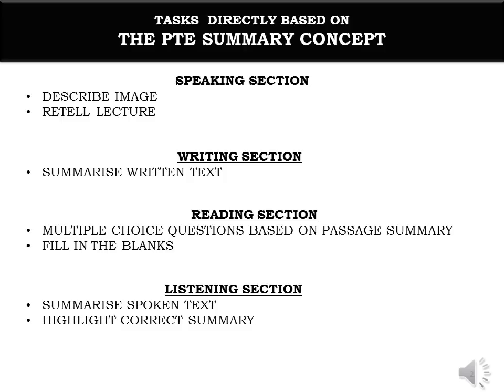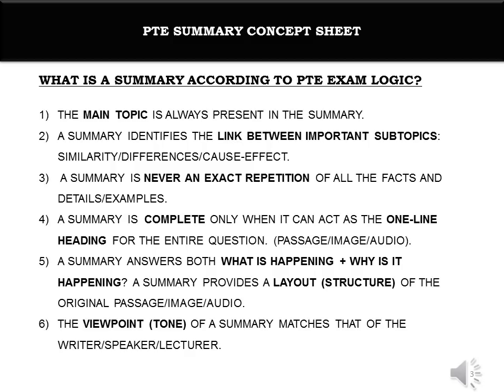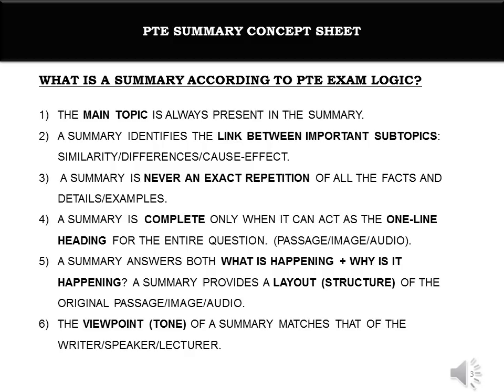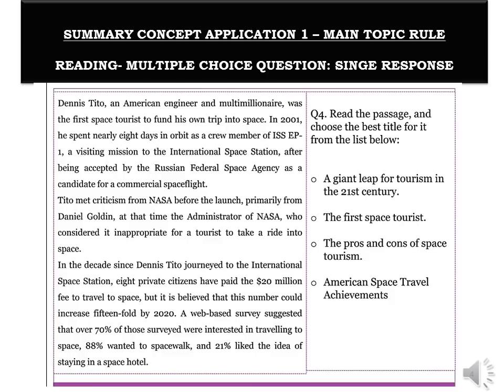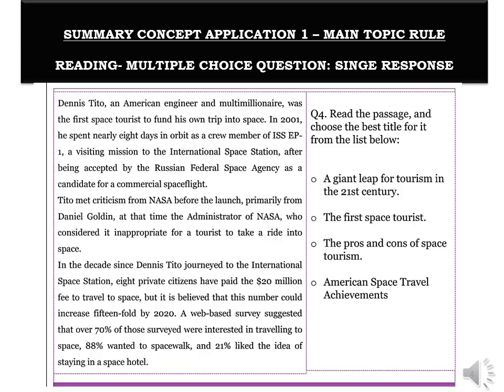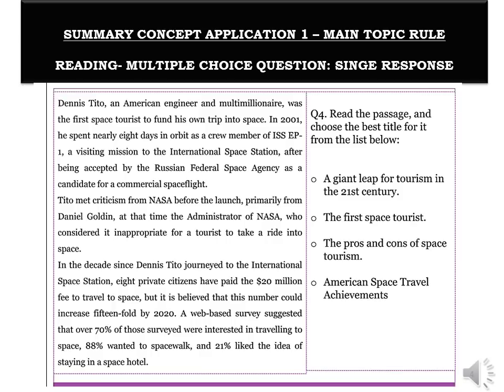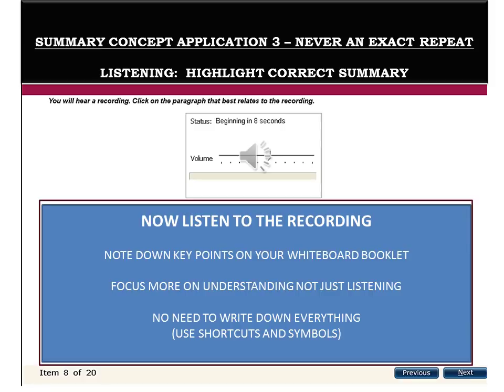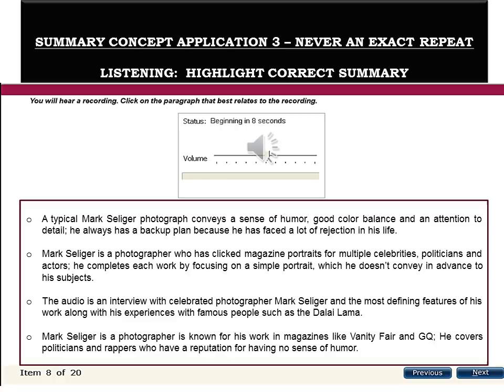PTE 2018: Must-Know Concept for Getting 79+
PS- In case of any further queries, message directly on What'sapp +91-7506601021.